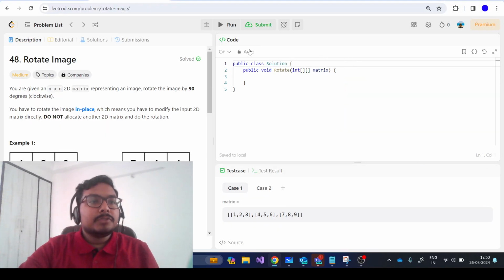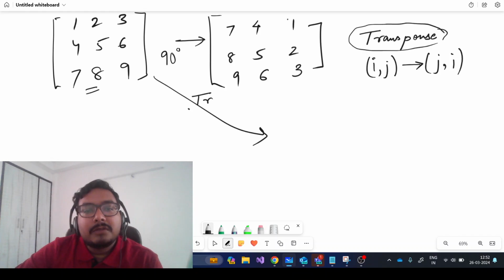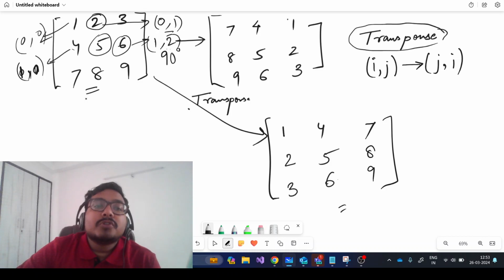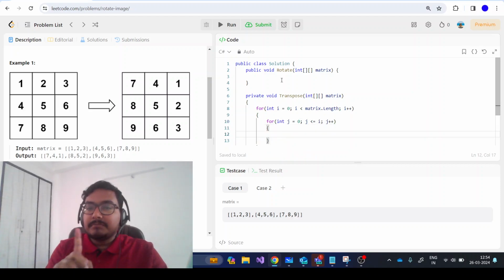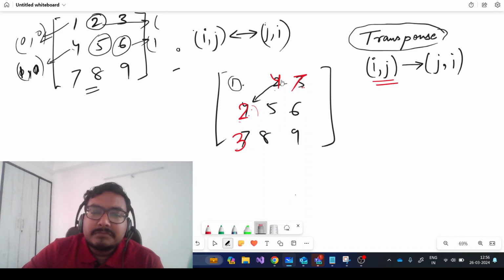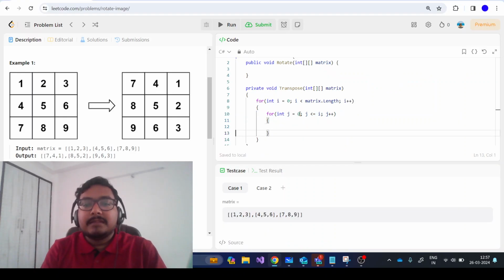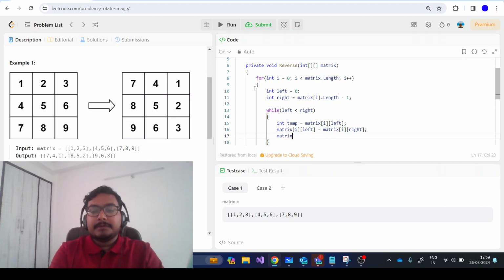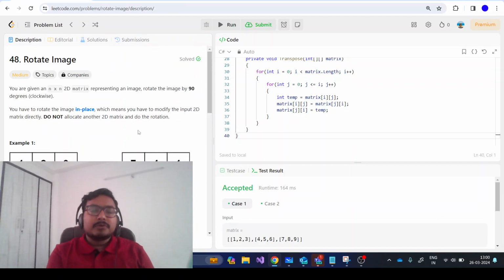Rotate Image by 90 degrees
You are given an n x n 2D matrix representing an image, rotate the image by 90 degrees (clockwise).

You have to rotate the image in-place, which means you have to modify the input 2D matrix directly. DO NOT allocate another 2D matrix and do the rotation.